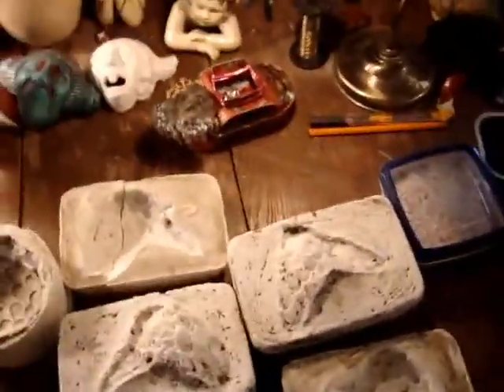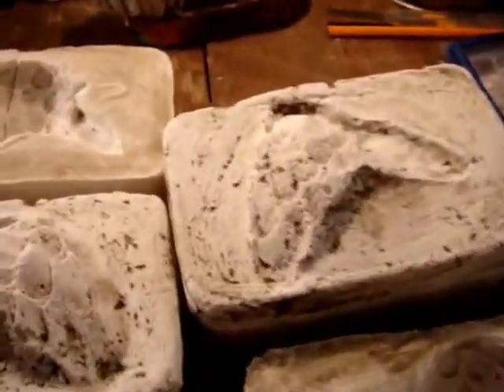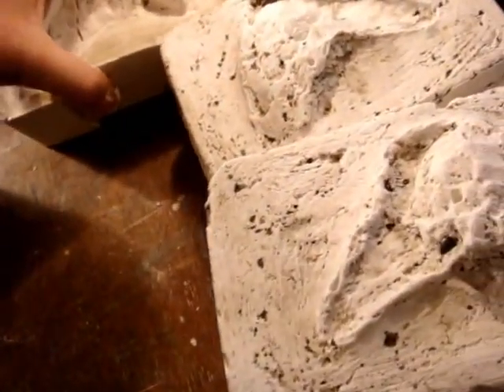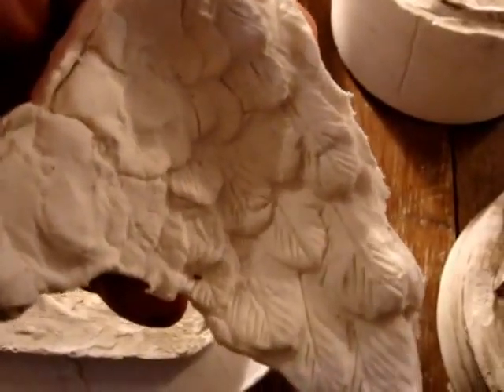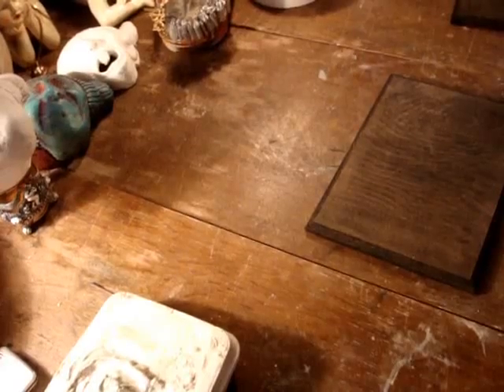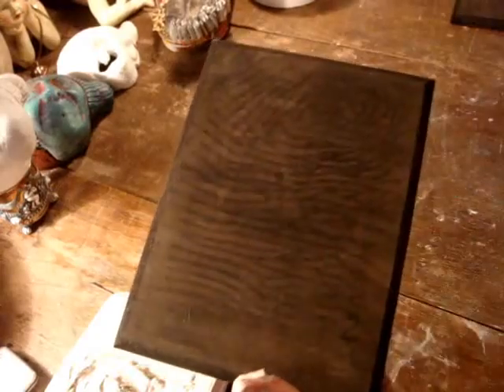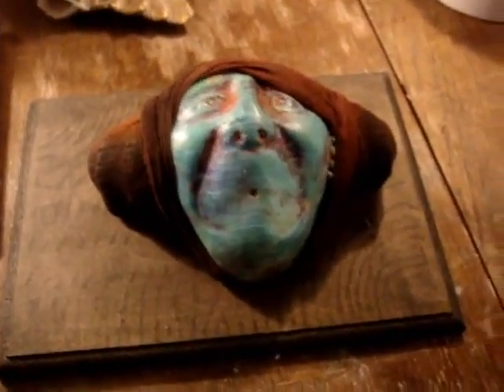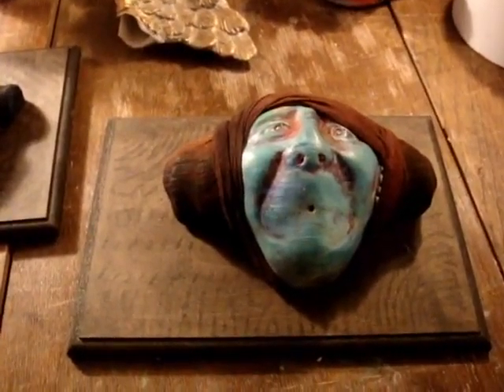Moulds and Masks update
Showing u the disasters and the masks